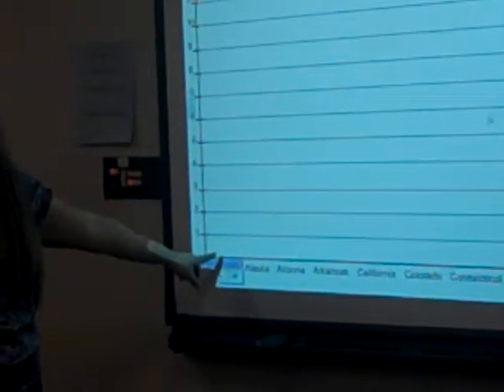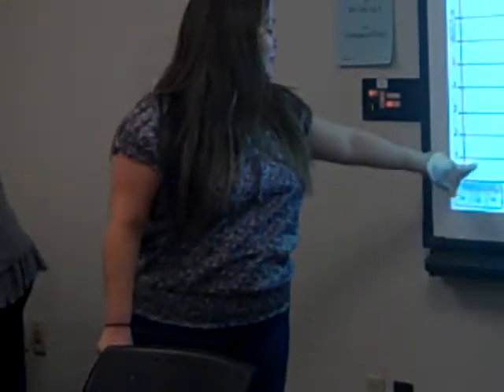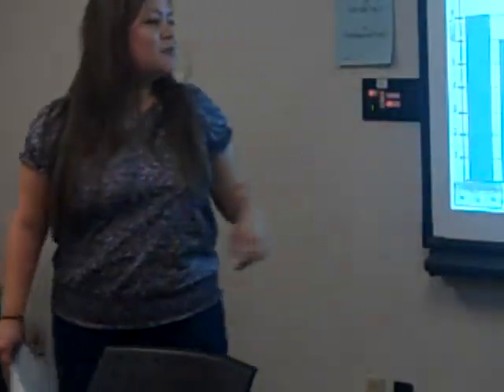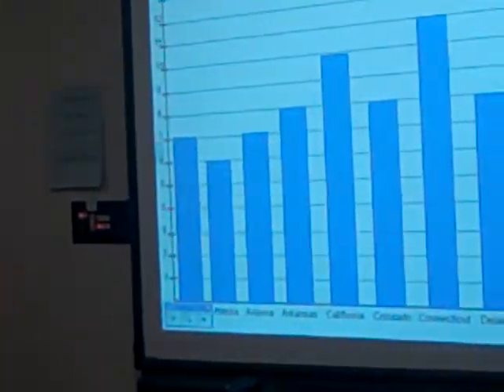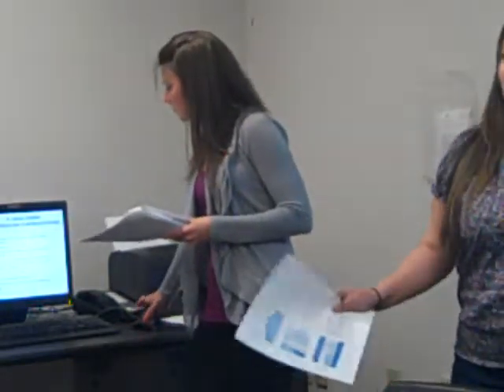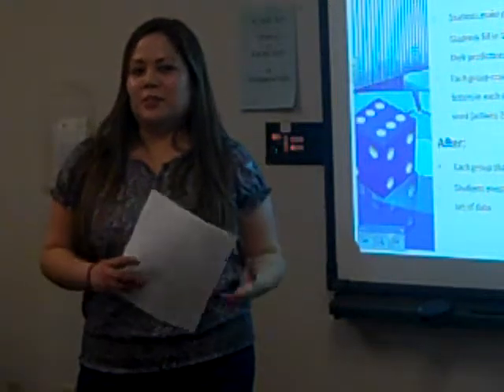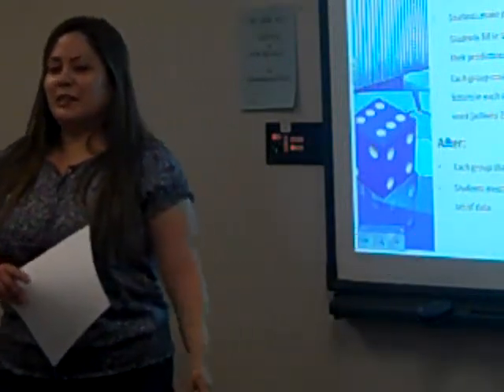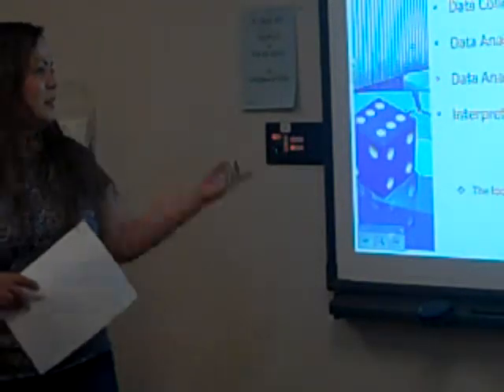Ruby and Jessica